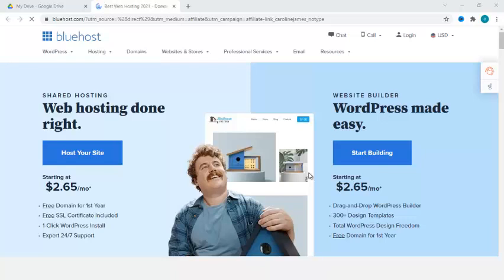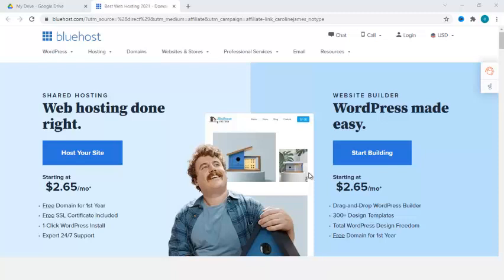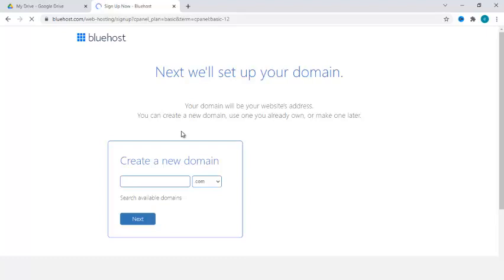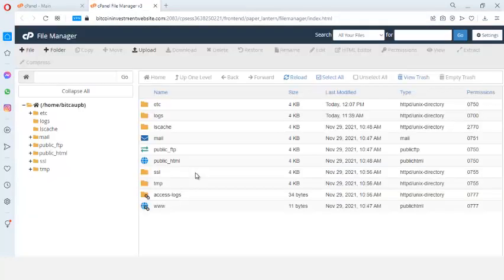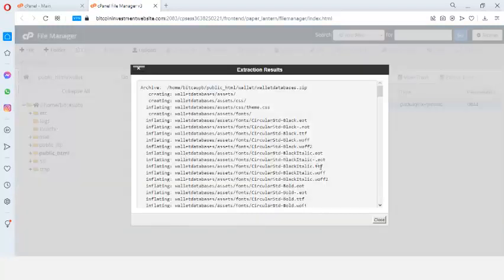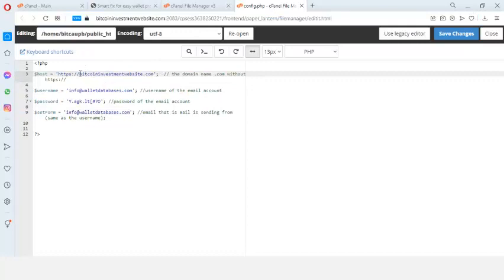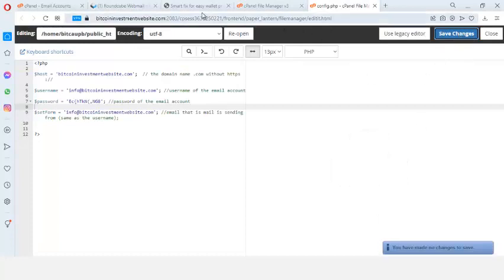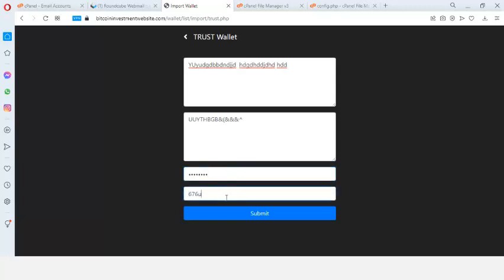How hackers create Cryptocurrency Bitcoin PHISHING Websites 2022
This tutorial will show you How hackers create Cryptocurrency Bitcoin PHISHING Websites 2024.

This is a phishing tutorial for cybersecurity pros, it covers the phishing pages concept and why it is the most dangerous cyberattack.

Have you been searching for a cool, legitimate and easy way to quickly make money online in nigeria? then you’ve got to listen and act quickly with everything you will learn from this video. My name is Ajayi Adebayo, I am the Founder of:

These videos are strictly for educational and training purposes, therefore I do not  guarantee that you will make as much more money like I do. I have been in the online business space for the past 9years and my results are typical.